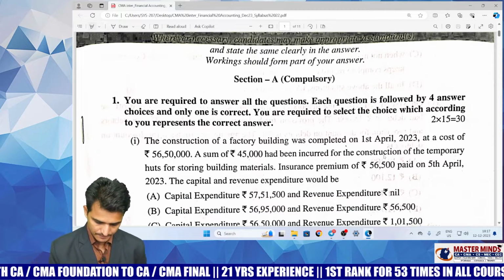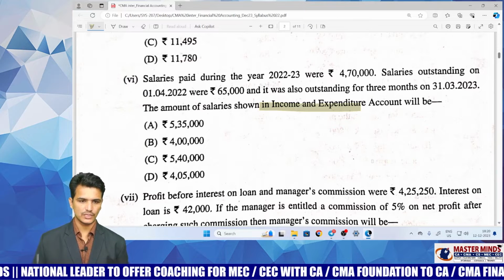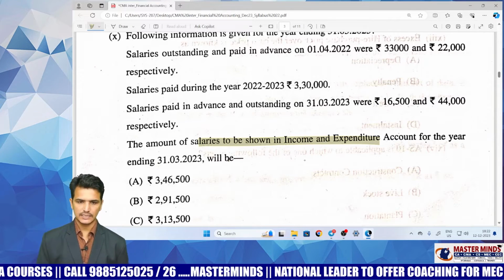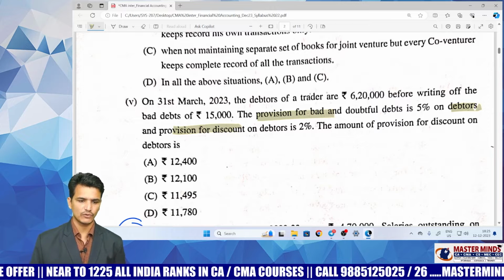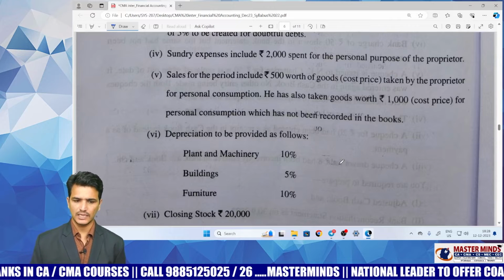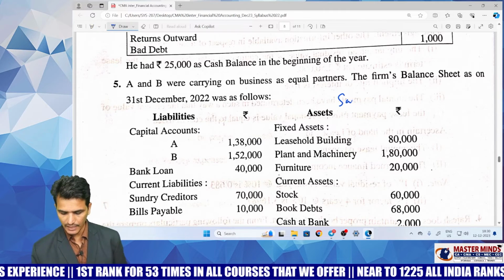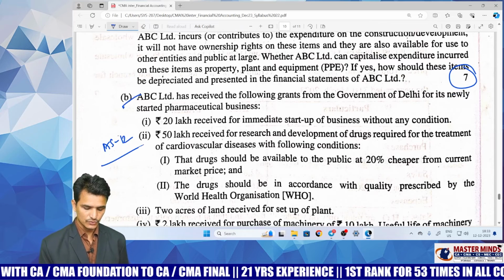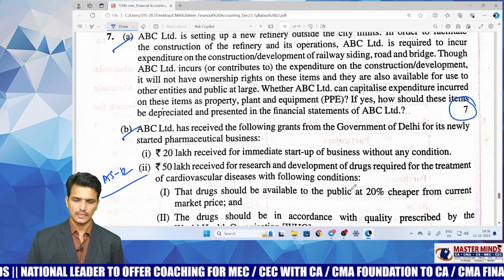CMA Inter | December 2023 Attempt | Financial Accounting | Paper Review | P1460